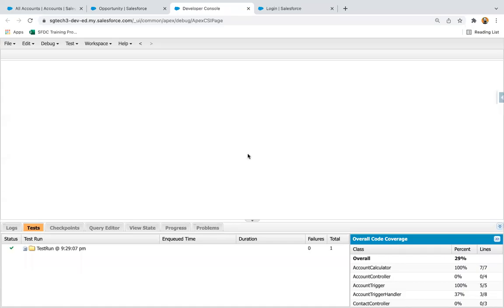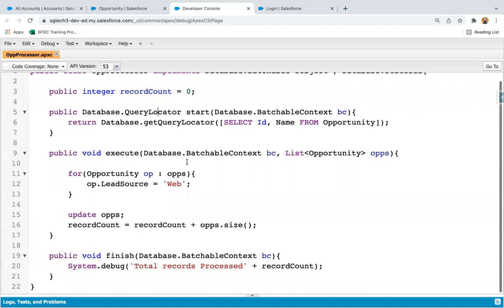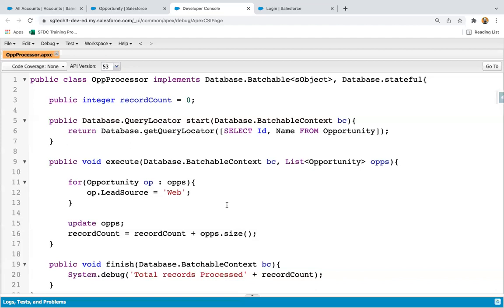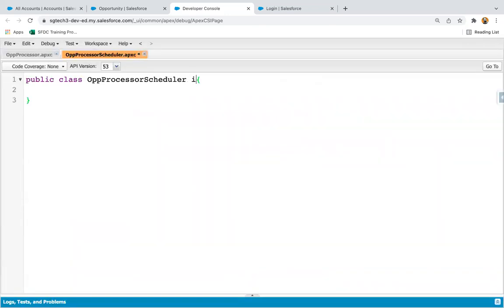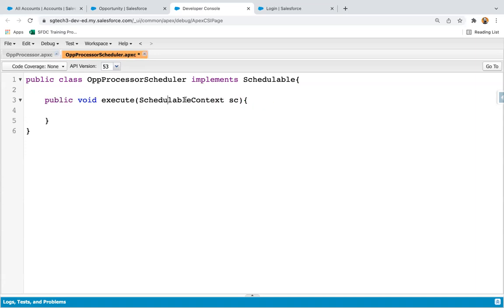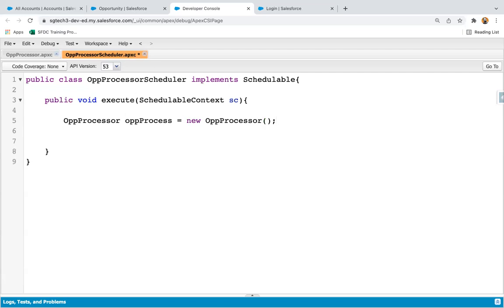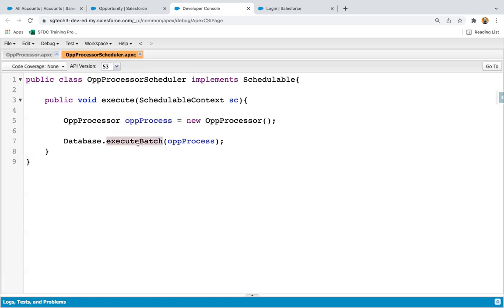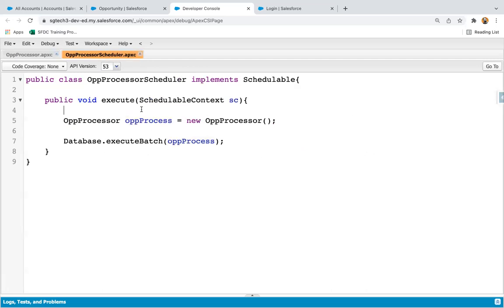09 Schedule Batch Apex | Asynchronous Apex in Salesforce | Learn Salesforce Development with Sanjay